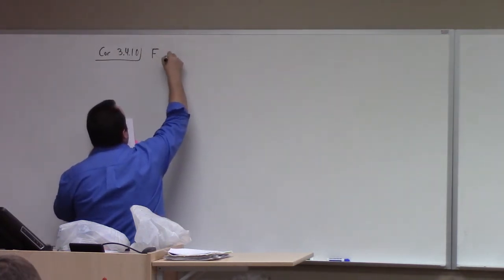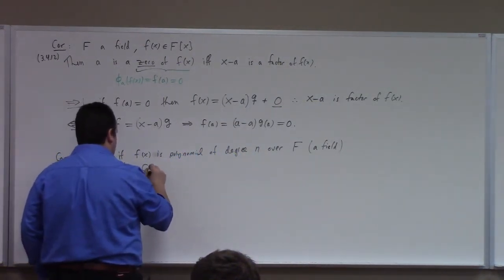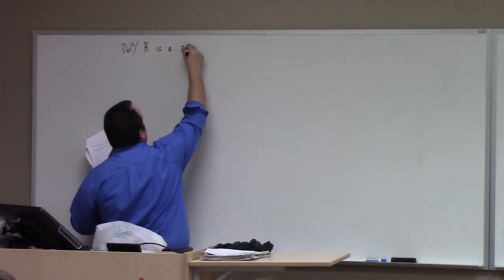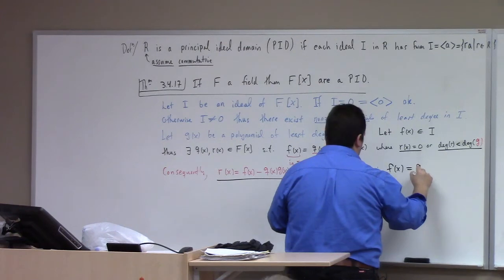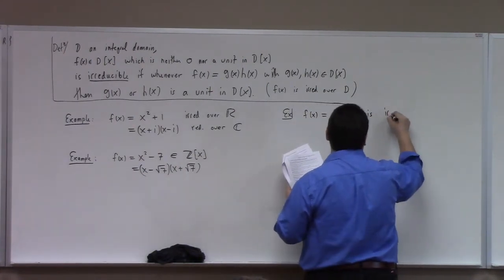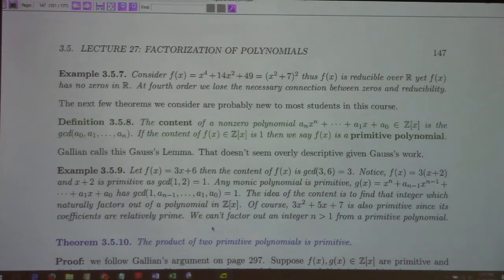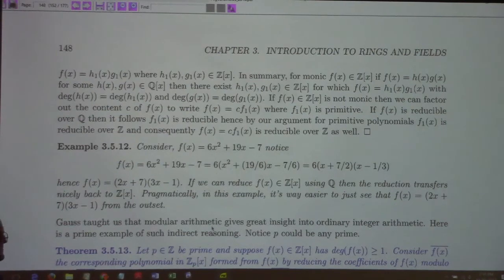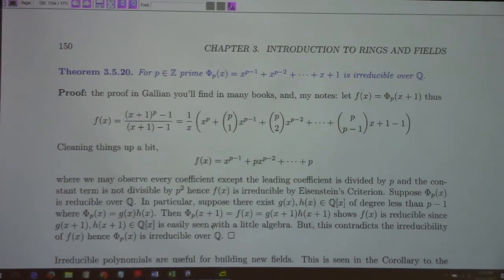Abstract Algebra: irreducibility up to Eisenstein, 11-15-17